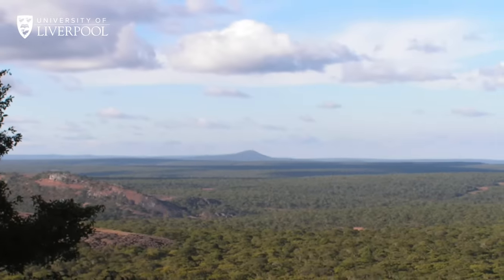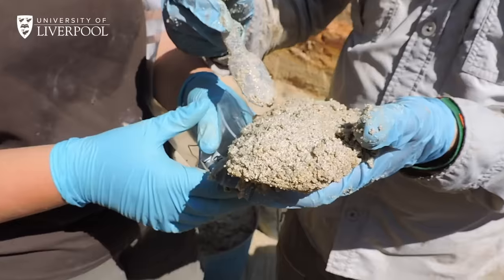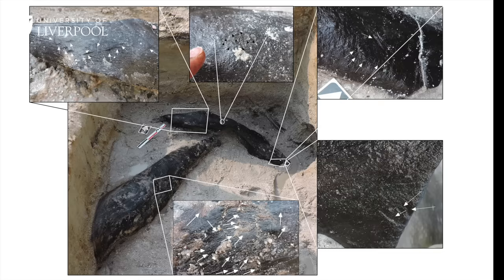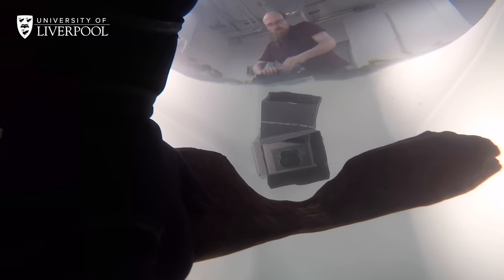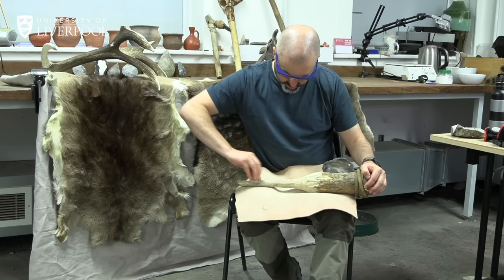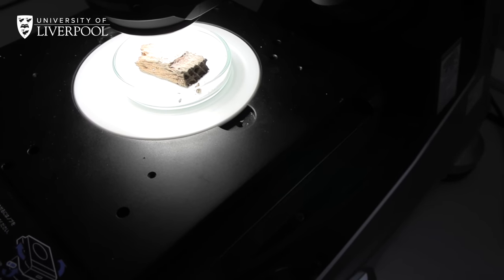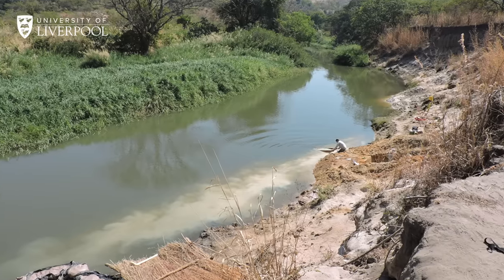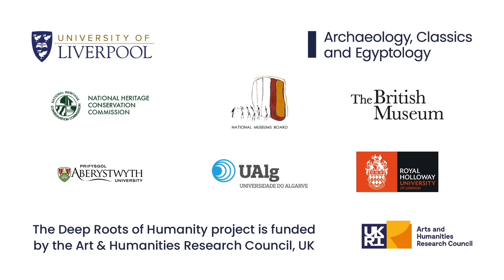The Earliest Wood Structure In The World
The Department of Archaeology, Classics and Egyptology at the University of Liverpool present 'The Earliest Wood Structure in the World' from the Deep Roots of Humanity project. In 2019, Professor Larry Barham and a team of dedicated researchers uncovered preserved wood, dating back nearly half a million years, at the mesmerizing Kalambo Falls in Zambia. Take a journey with Professor Larry Barham in this video to explore what this discovery could mean...

The Department of Archaeology, Classics and Egyptology is part of the wider School of History, Languages and Cultures.

Video produced by Mike Bayliss